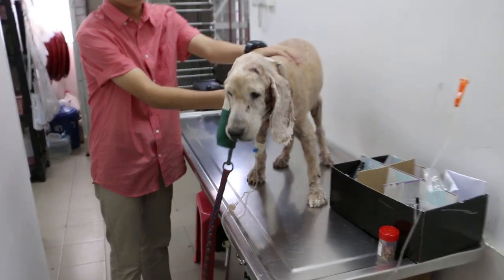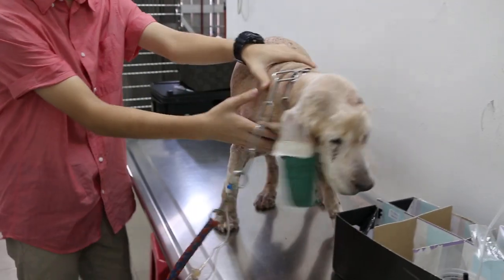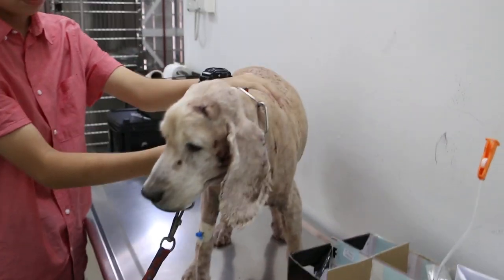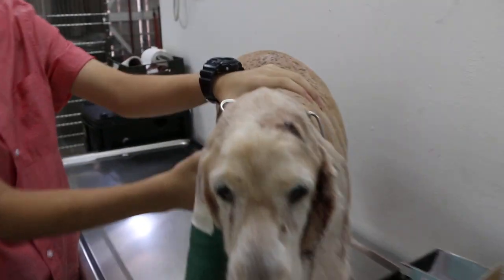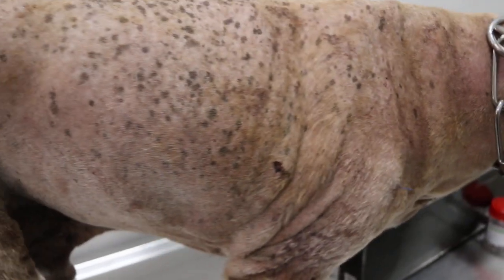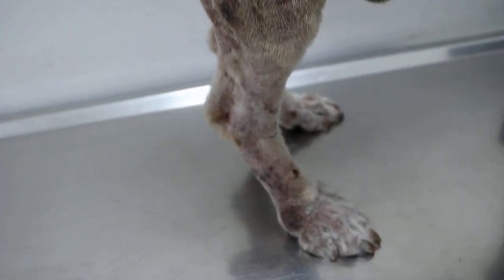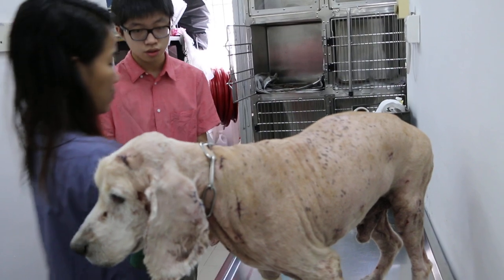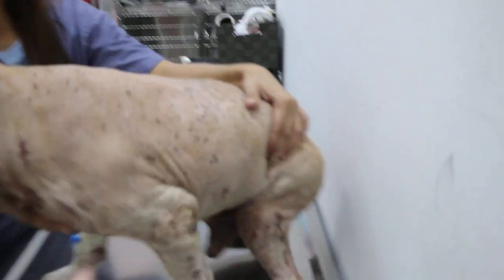Day 2. Cocker Spaniel review. Remove ear bandage